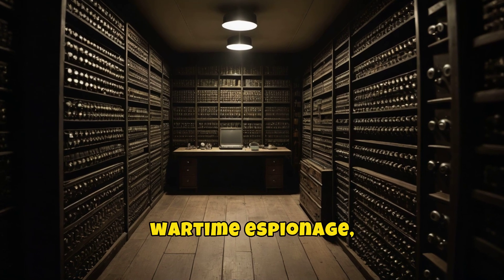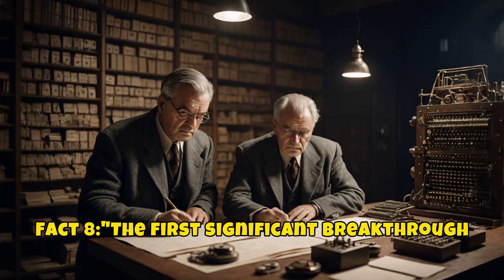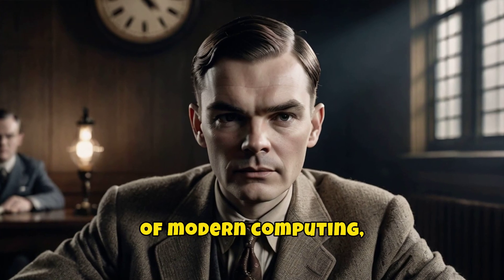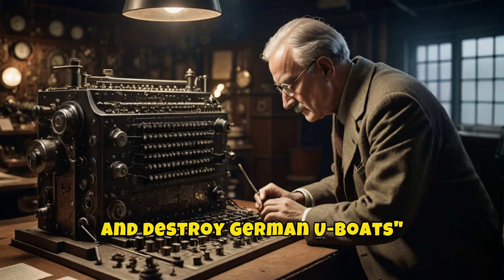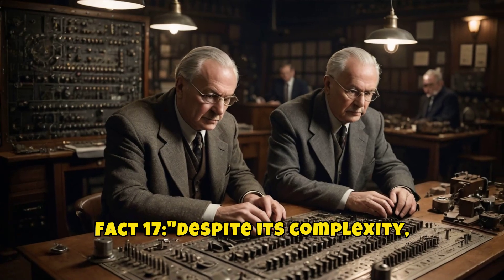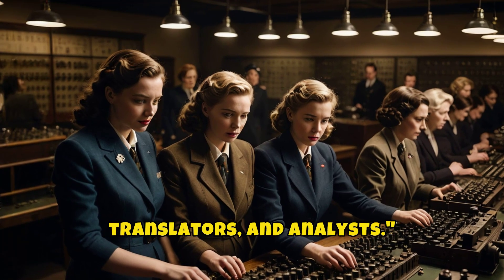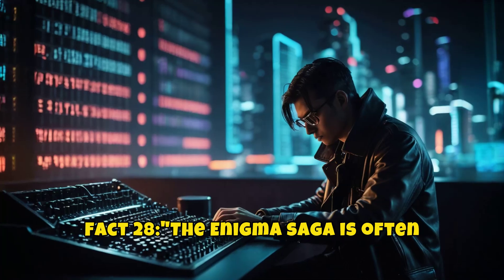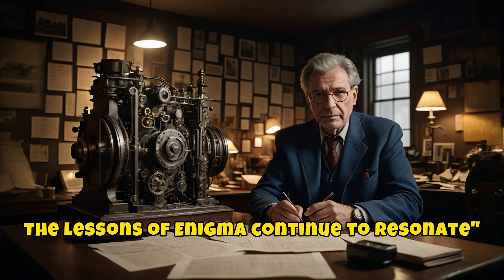30 Fun Facts : The Enigma Machine: A Tale of Encryption and Decryption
Discover the Enigma Machine's impact on history, from its invention for commercial use to its pivotal role in World War II codebreaking. Learn about the ingenious minds behind cracking its code and the lasting legacy it left on modern cybersecurity and encryption methods.